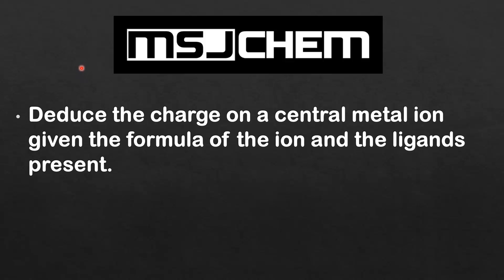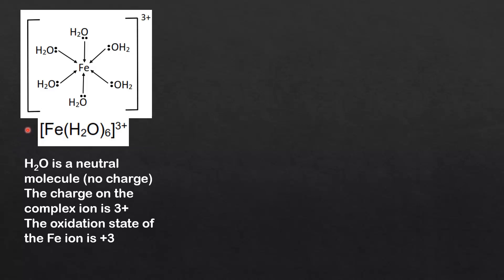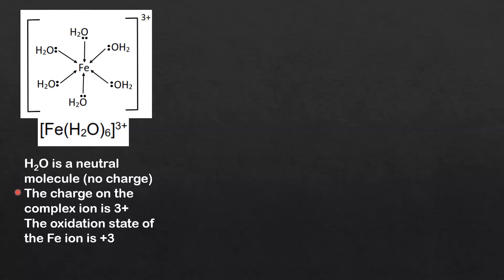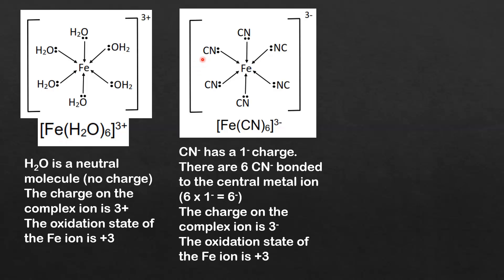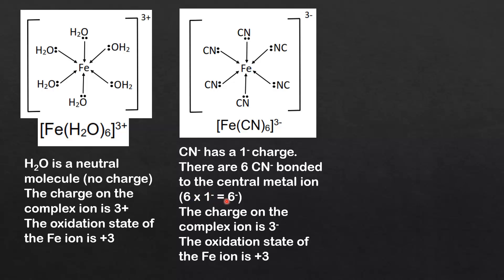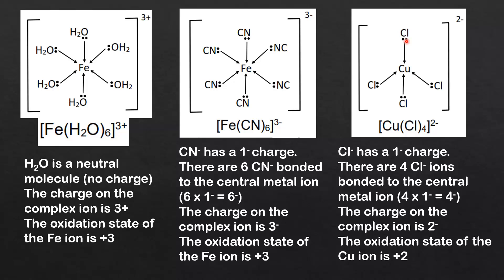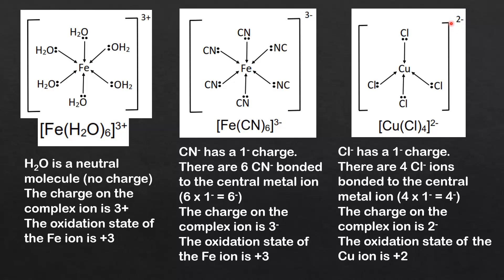13.1 Determine the oxidation state and charge on a central metal ion (HL)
Please note that the charge on the metal ion is the same as the oxidation state, but it is written differently. If the oxidation state is +3, the charge on the metal ion is 3+.
This video covers how to determine the charge on a complex ion and the oxidation state of the central metal ion.